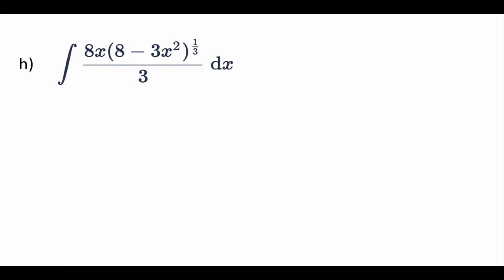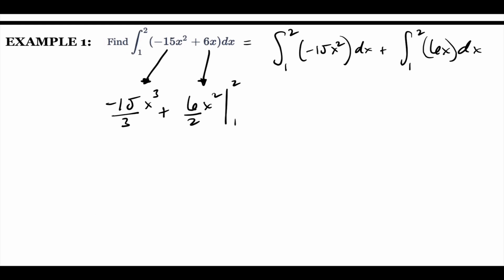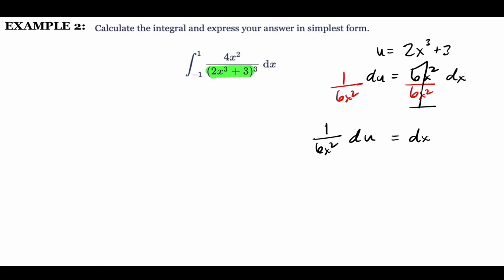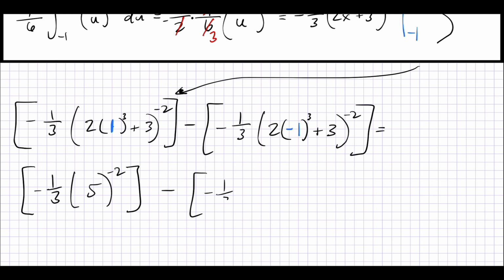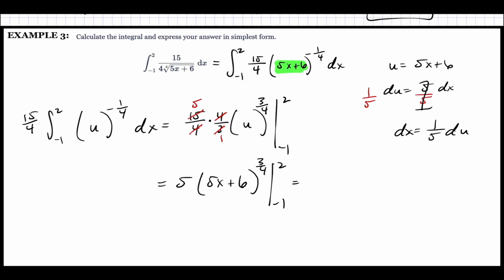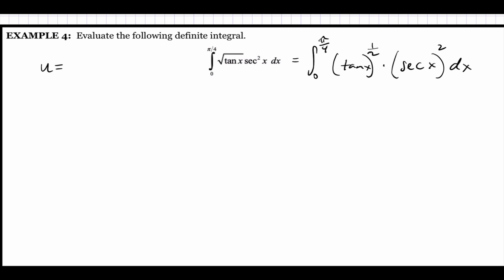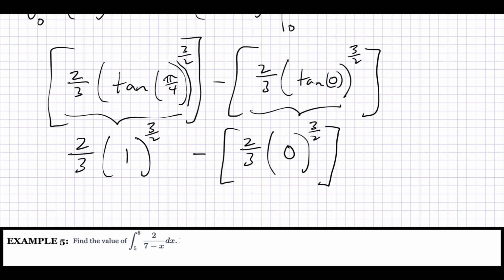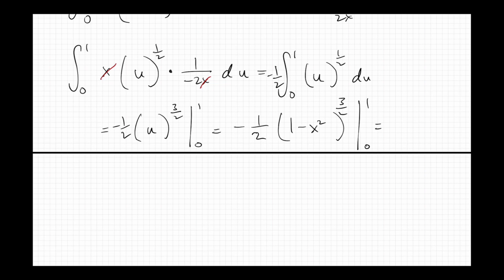2/7/22 - Fundamental Theorem of Calculus - Part 1 (Day 1)